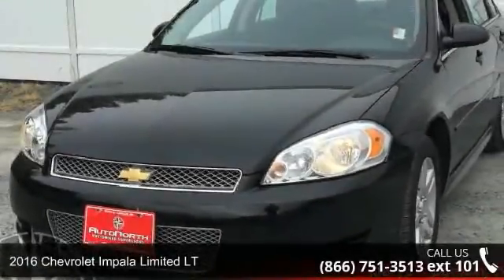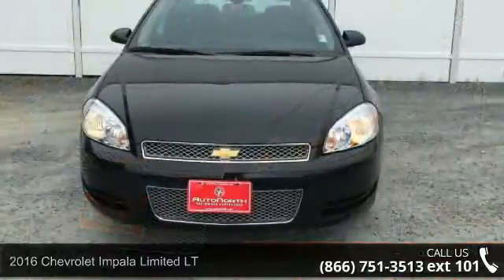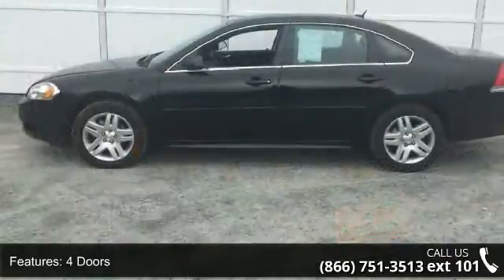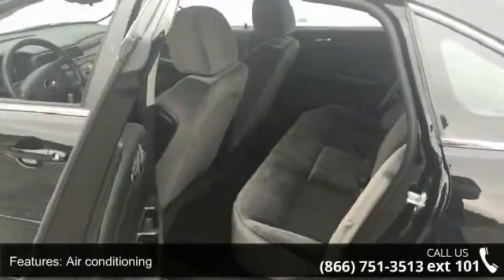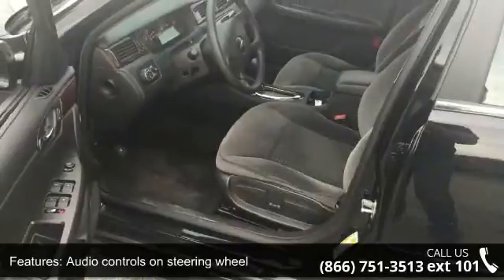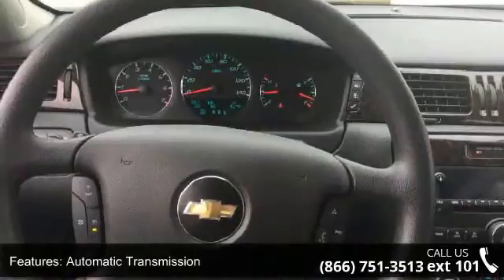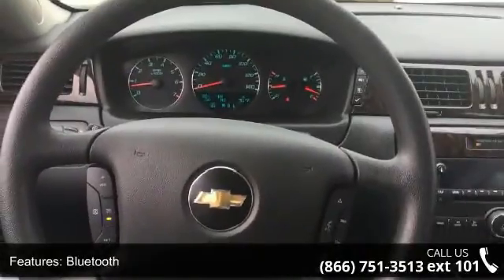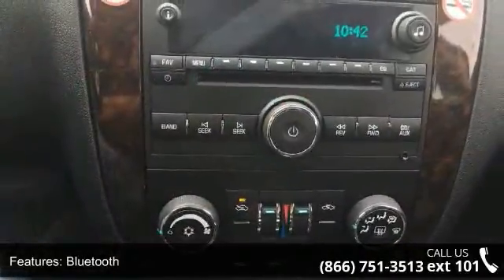2016 Chevrolet Impala Limited LT - AutoNorth Pre-owned Su...